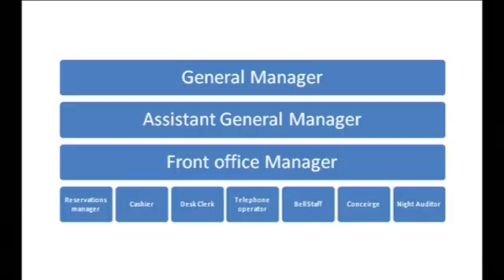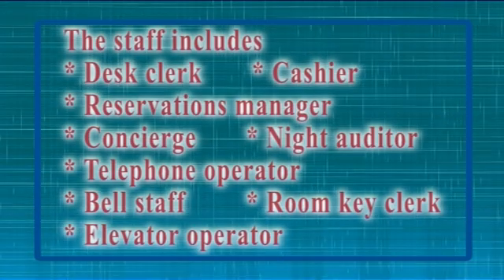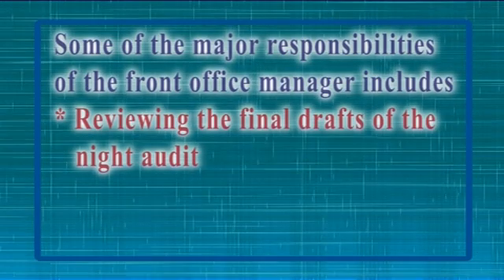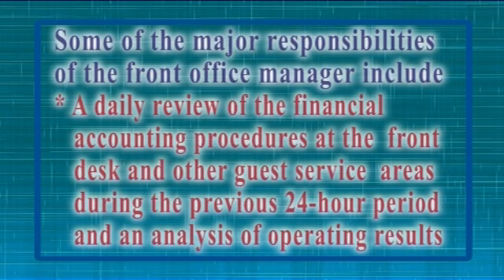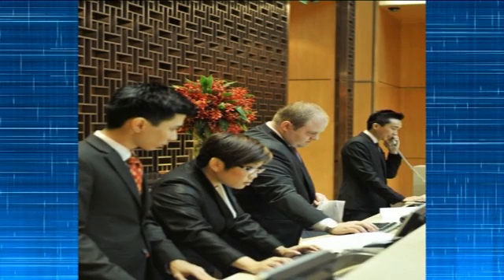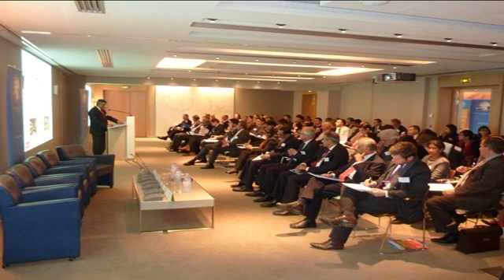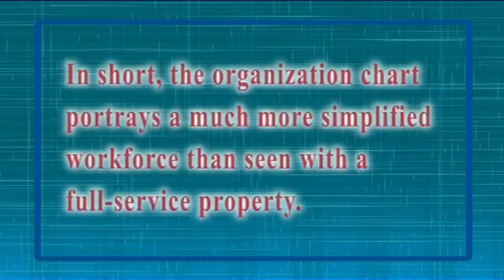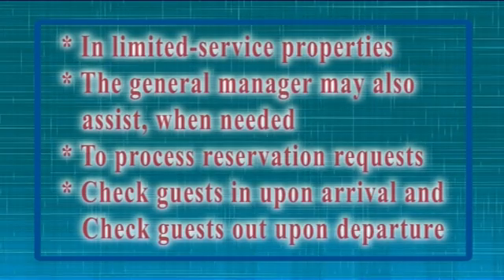Hospitality Industry in Tourism 25 Organization and Functions of Front Office